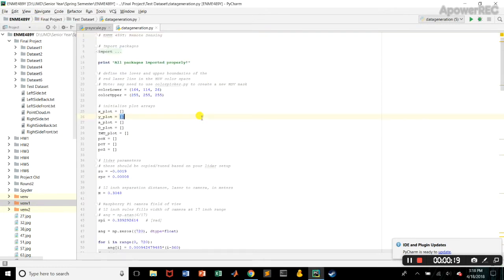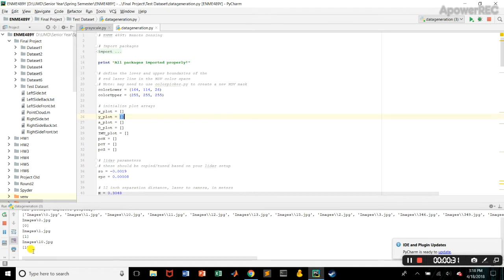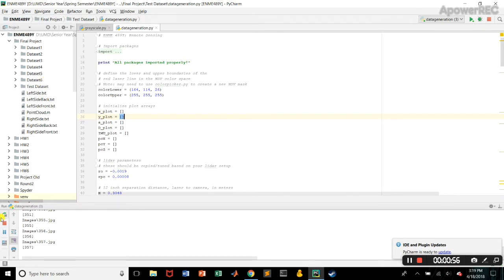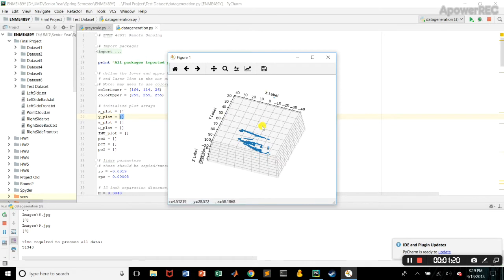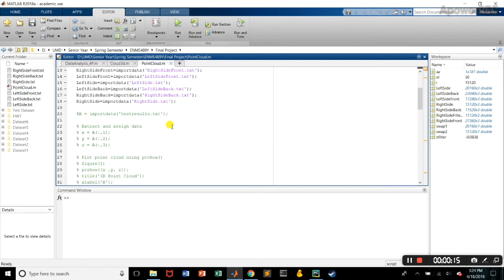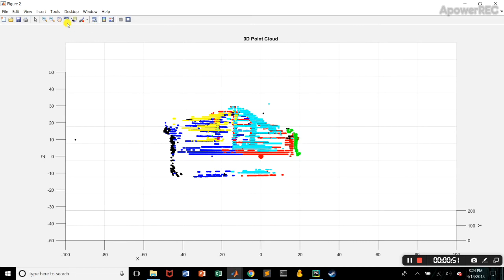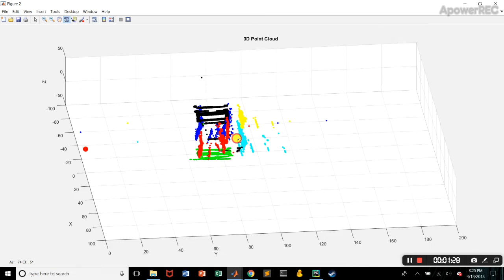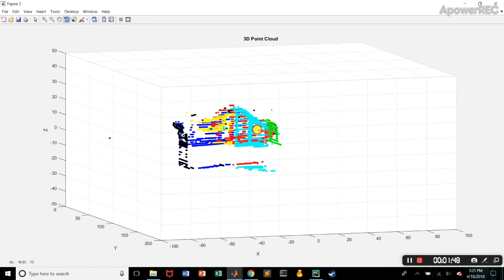ENME489Y: Python and Matlab Demonstration of Full Data Collection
In this video I walk through how the data was converted from the JPEGs to data points. I then show the final 3D point cloud of the bench outside of the Animal Sciences bench at UMD with MATLAB.